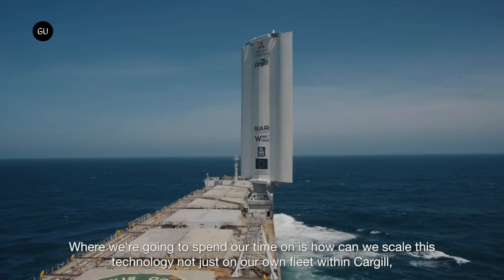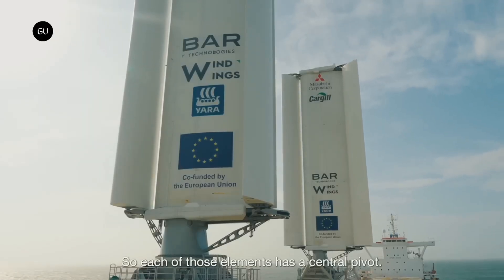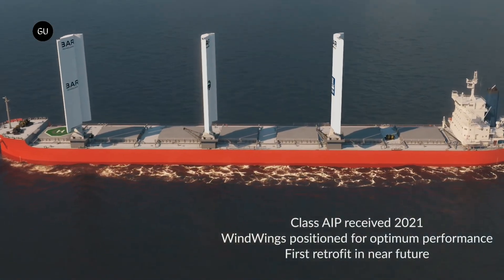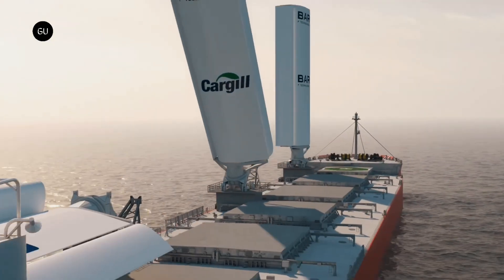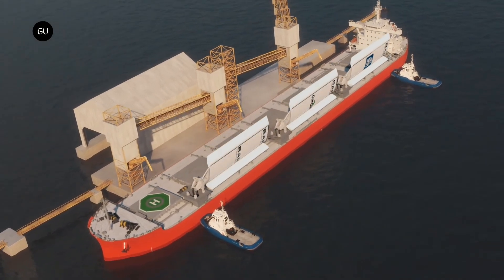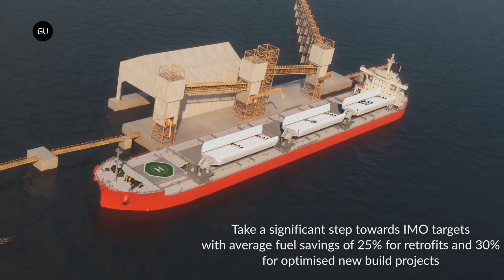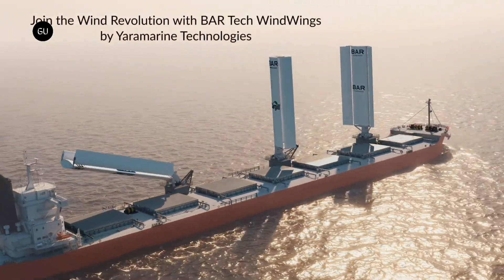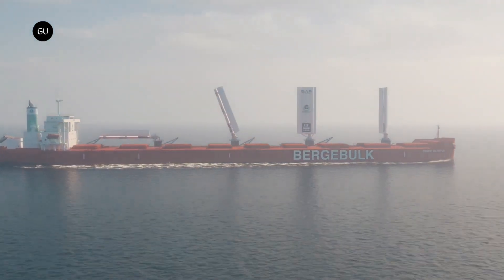World's First Wind Powered Cargo Ship Sets Sail with Giant Metal Wings - Pyxis Ocean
Cargo ship equipped with giant sails has departed on its inaugural journey. The Pyxis Ocean vessel chartered by shipping firm Cargill will test WindWings sails that are designed to cut fuel consumption and therefore reduce shipping’s carbon footprint.

Pyxis Ocean is the first vessel to be retrofitted with two BAR Technology’s WindWings each measuring up to 37.5 meters in height. The wings are built of the same material as wind turbines to make them durable.